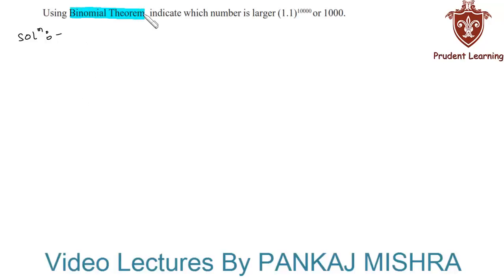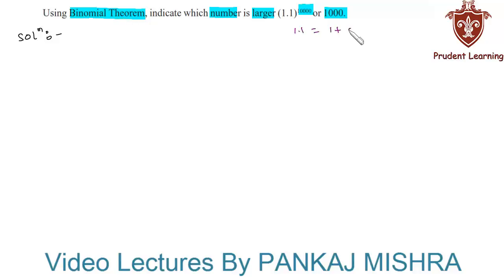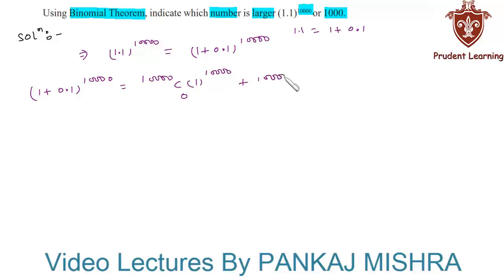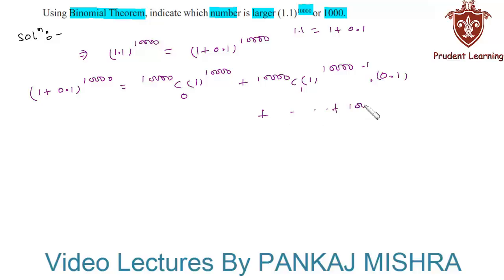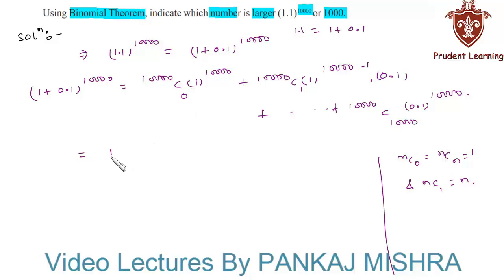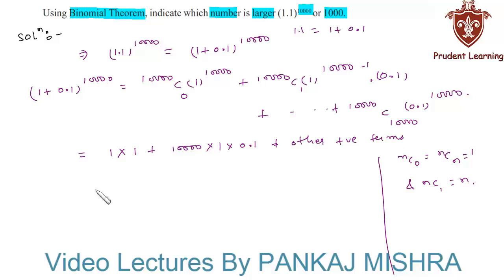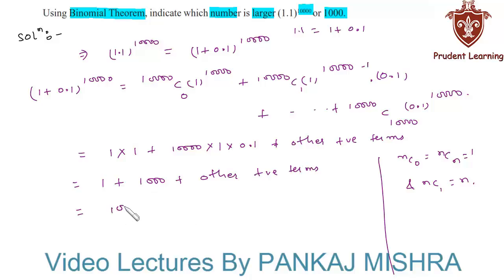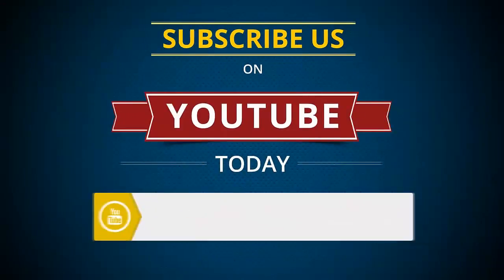CBSE Class 11 Maths l Binomial Theorem l NCERT Solutions , Ex 8.1 Q10